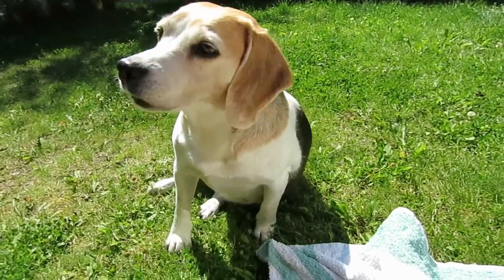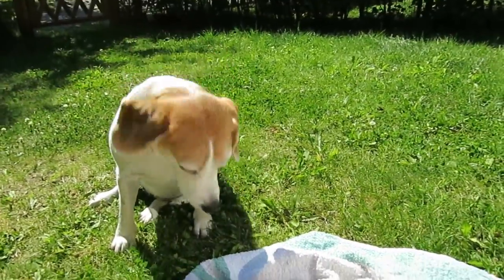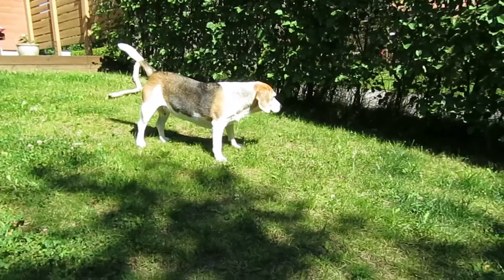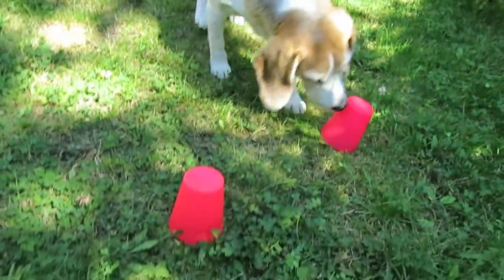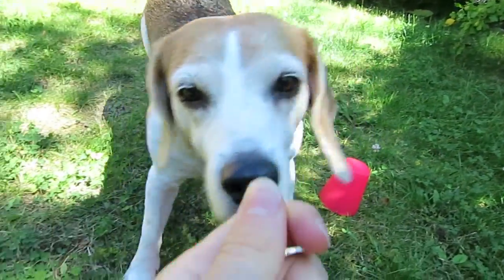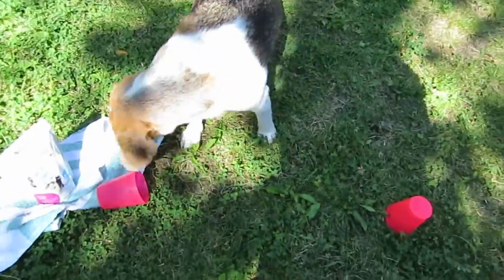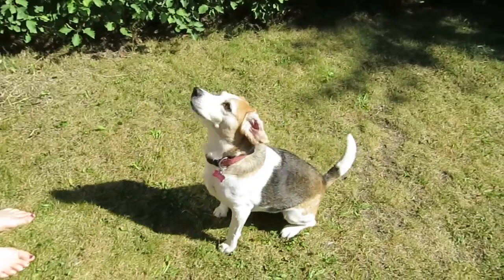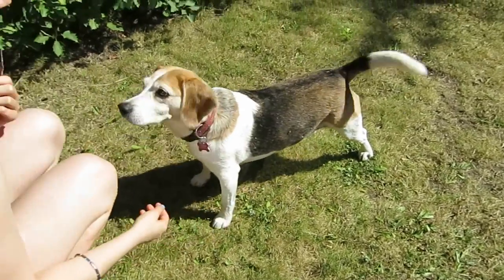Dog IQ Test - Beagle | KatChats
Here's a video from this part summer of me and Sidney having fun in our backyard haha. I remember that video Jenna Marbles did where she tested out her dog's IQ with a series of tests and I performed the same ones on Sidney to see how she would fare :D

Also some bonus footage of her doing tricks ^-^

♡ Social Media ♡

♡ Music ♡

♥ KatChats ♥